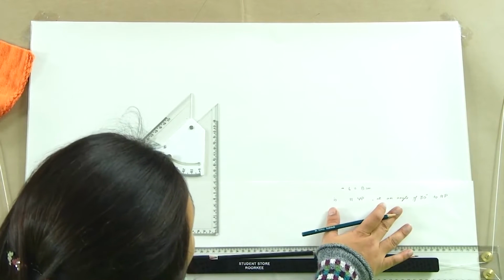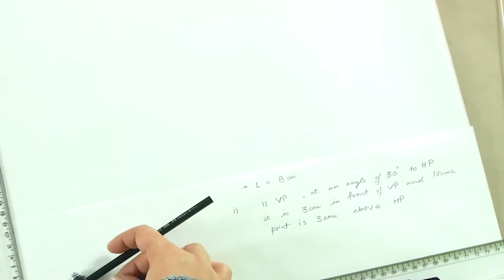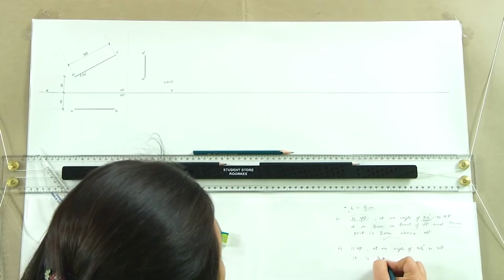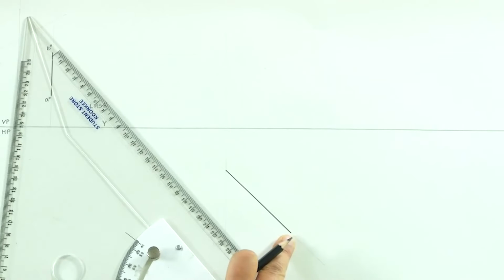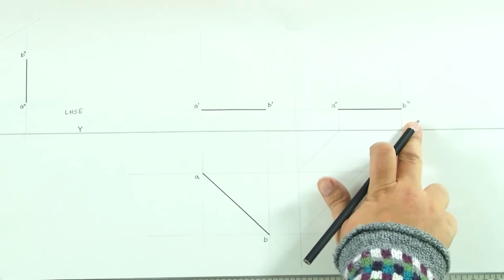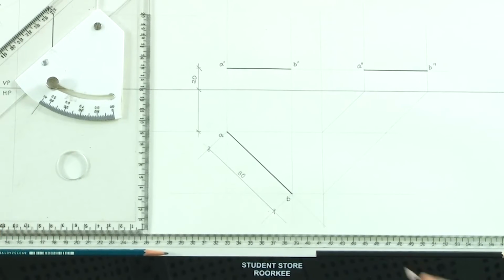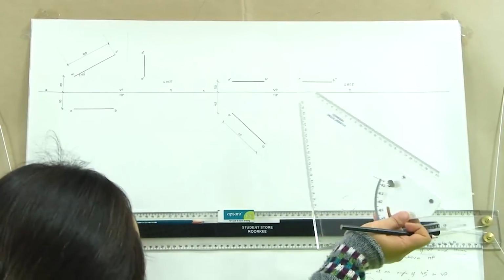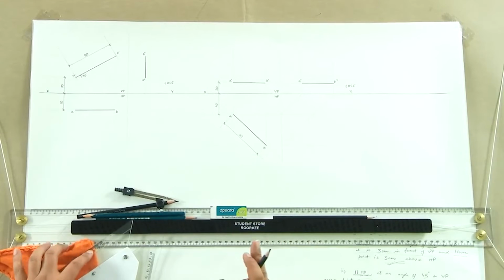Lecture 18 : Projection of lines inclined to one plane